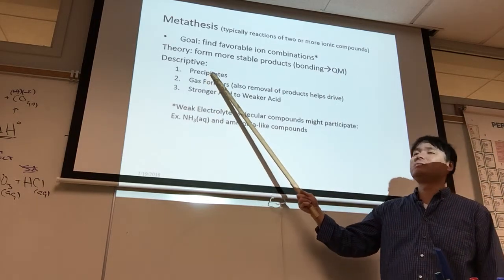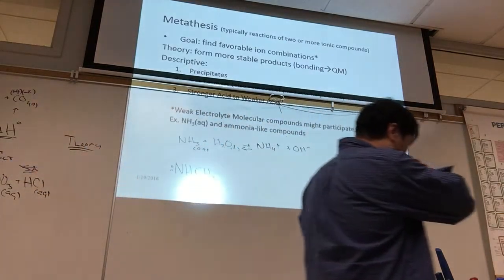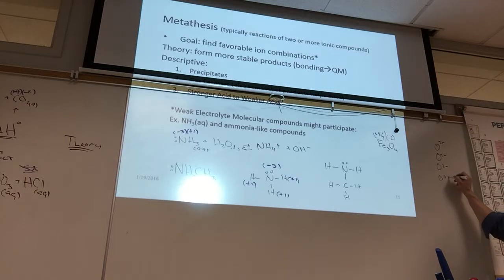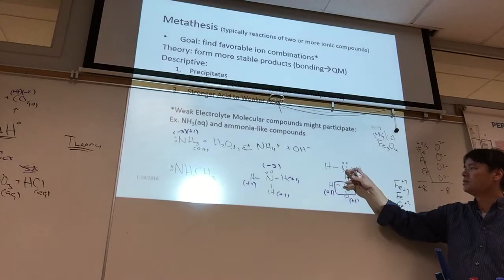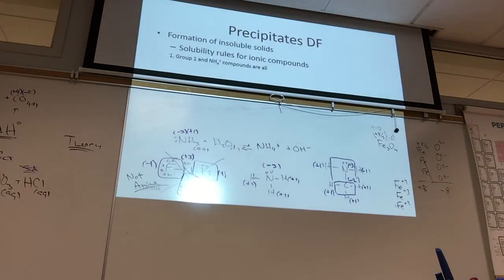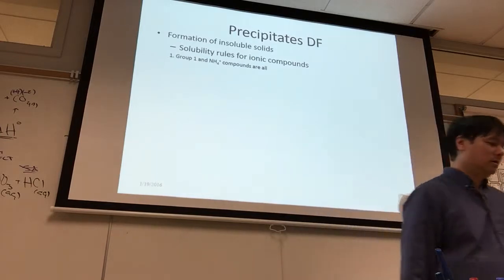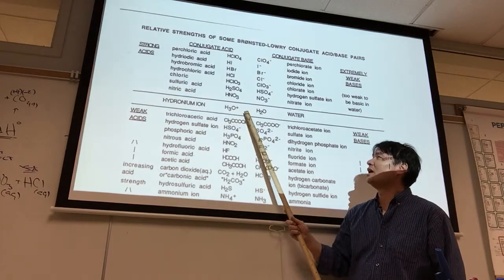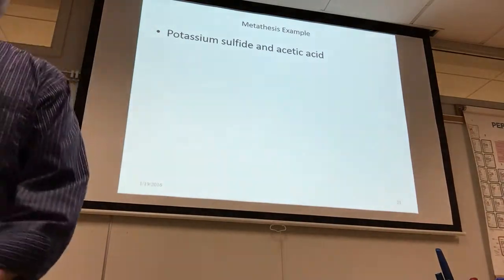Chem 1B 1244 011916 B